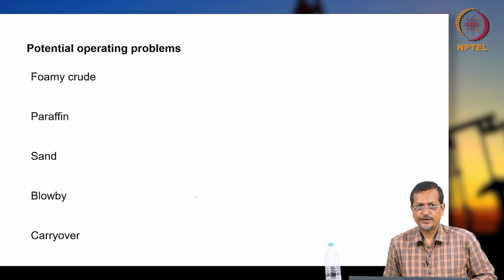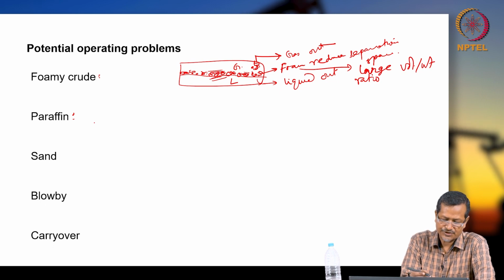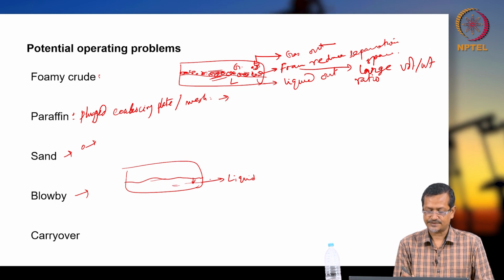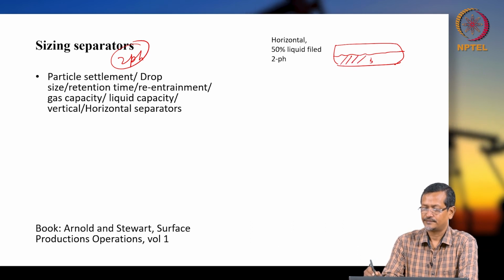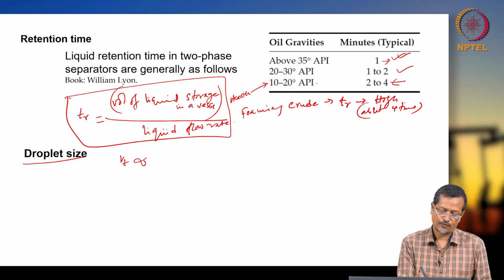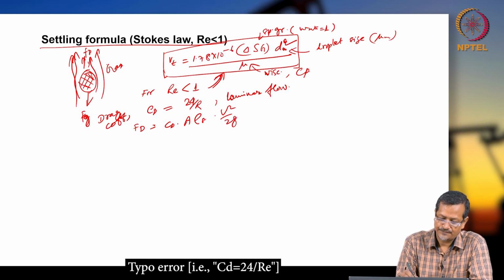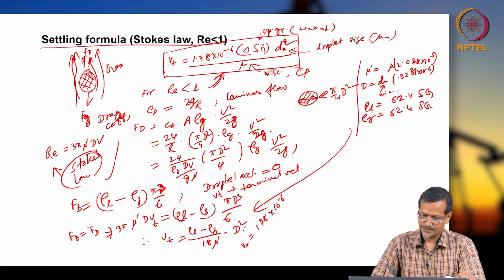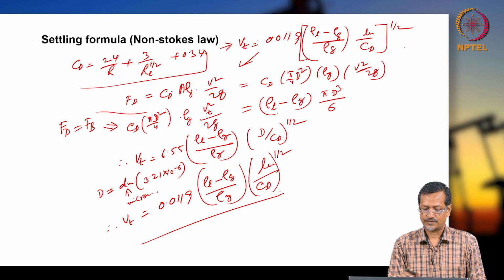#19 Horizontal Separator & Sizing | Part 02 | Surface Facilities for Oil & Gas Handling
This lecture focuses on the sizing of two-phase separators, discussing concepts like particle settlement, droplet size, retention time, and gas and liquid capacity calculations. It introduces the formulas used for calculating terminal velocity and relates it to separator sizing.